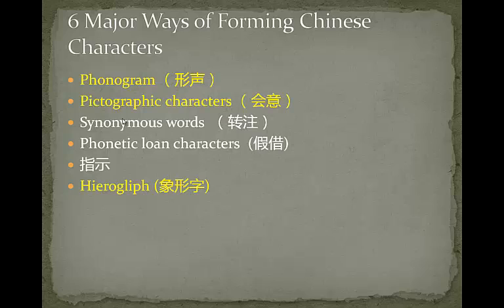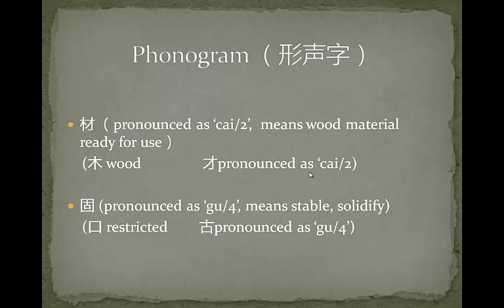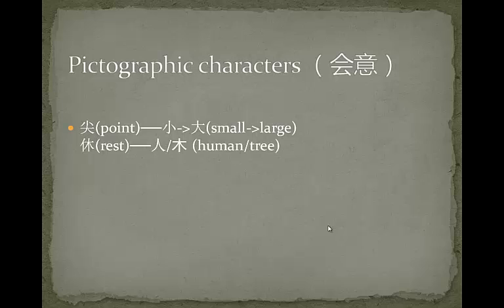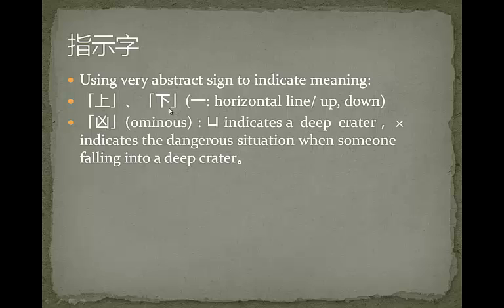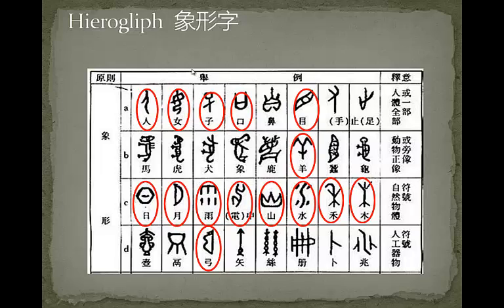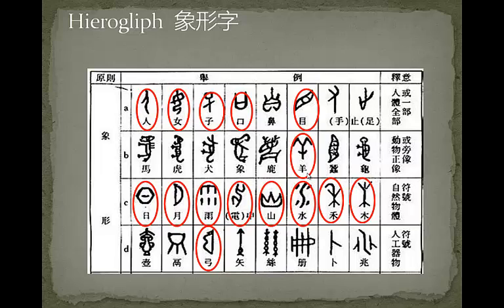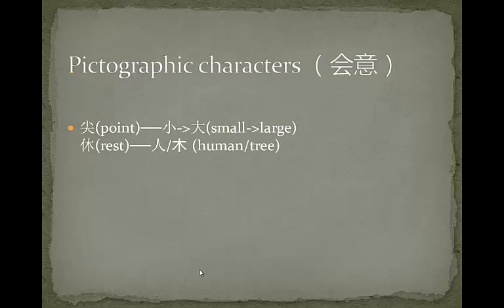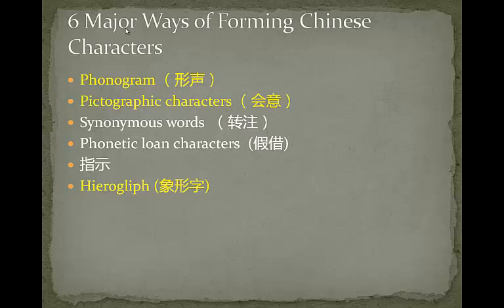Tutorial_Formation of Chinese Characters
Knowledge of formation of Chinese characters is indispensable for memorizing Chinese characters.